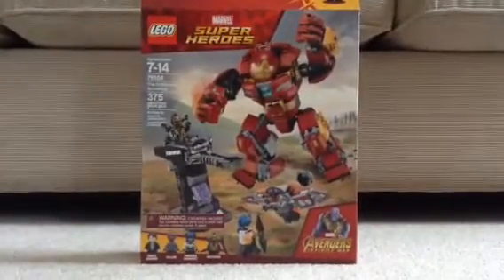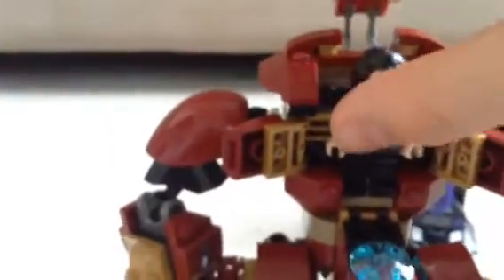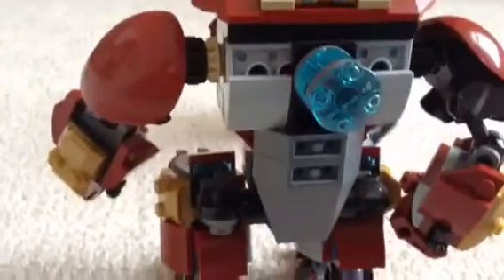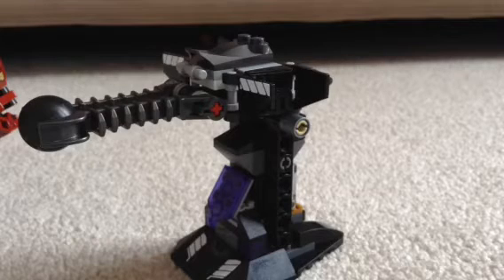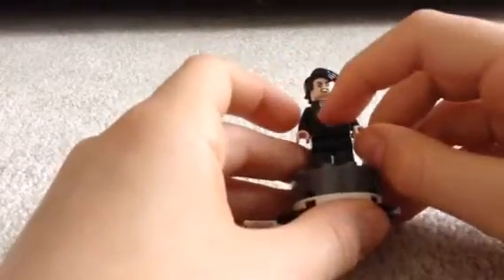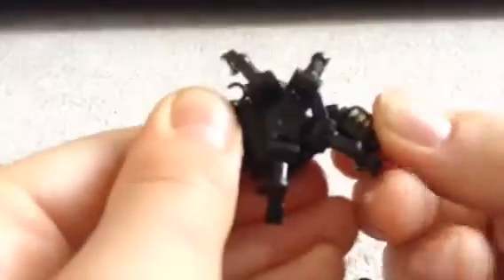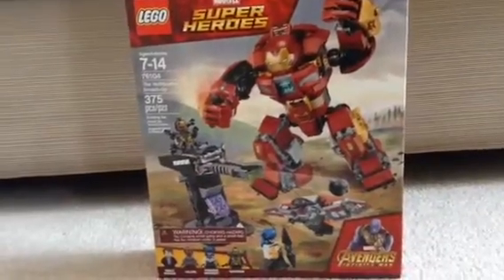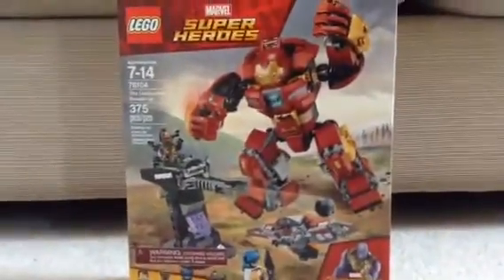Lego Marvel Superheroes: The Hulkbuster Smash-Up set Review! Set 76104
In this video, i will be reviewing the Hulkbuster Smash-Up Lego set for Avengers Infinity War.